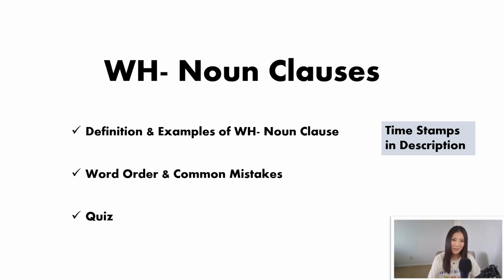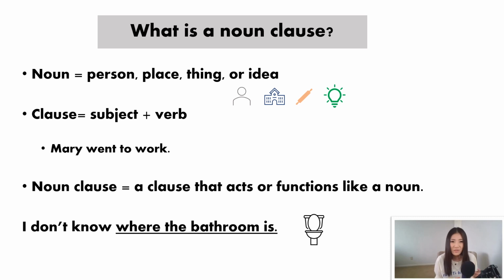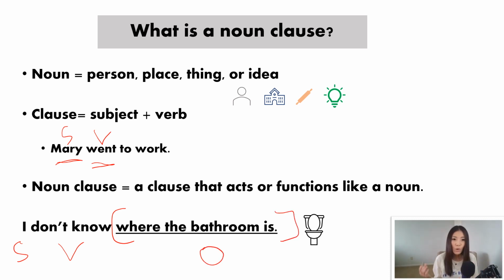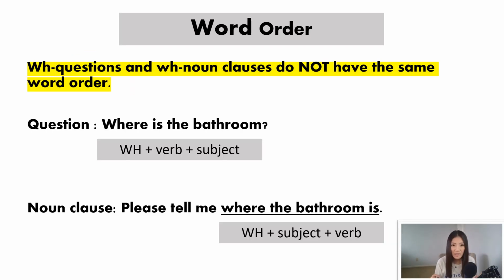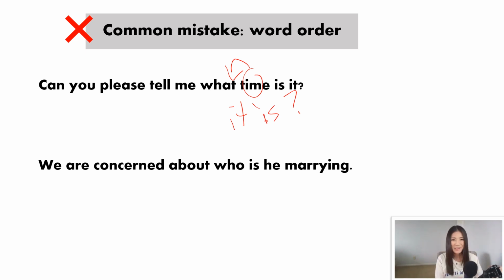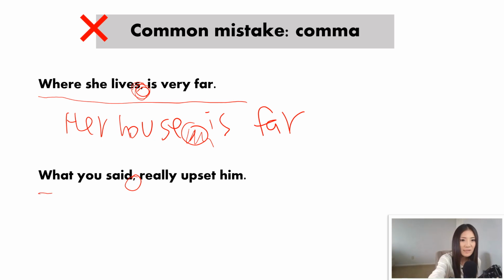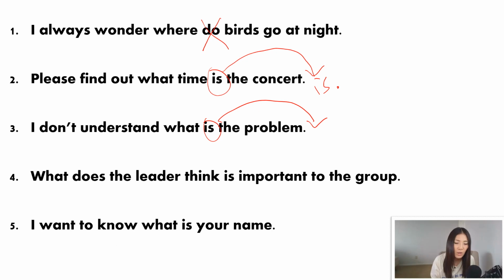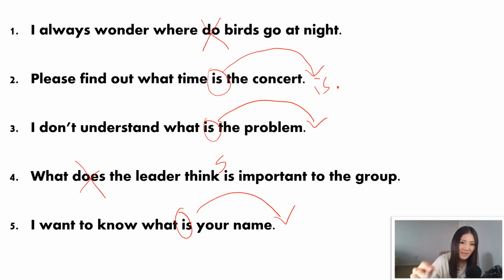WH Noun Clause- Word Order & Common Mistakes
We use WH noun clauses every day, and most people make the same mistakes when speaking and writing.
Let's learn and practice using wh-noun clauses and avoid making these common mistakes!

TIME STAMPS
DEFINITION & EXAMPLES  1:15
WORD ORDER & COMMON MISTAKES   3:52
QUIZ & ANSWERS  7:32